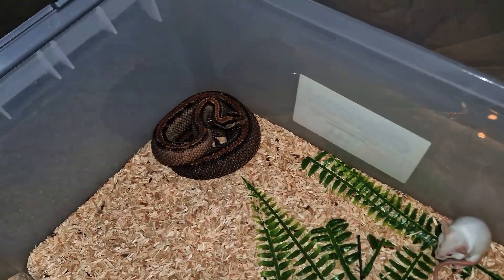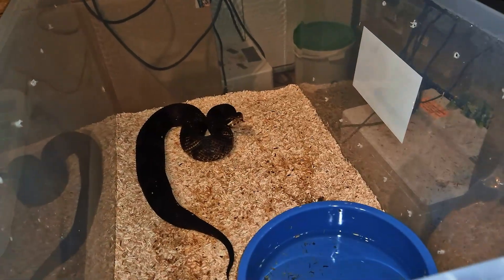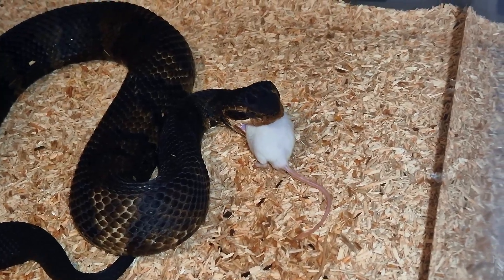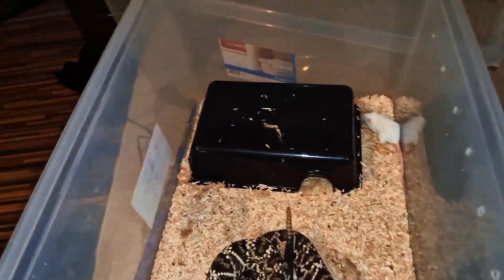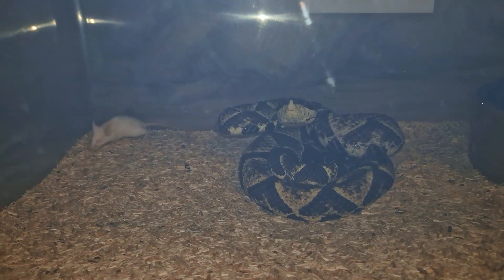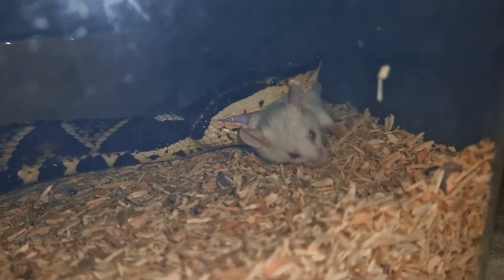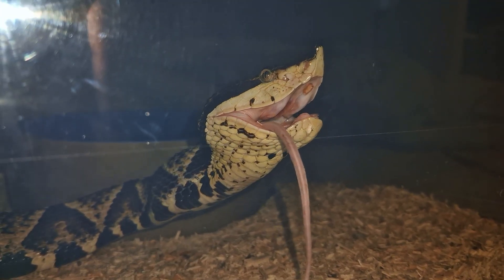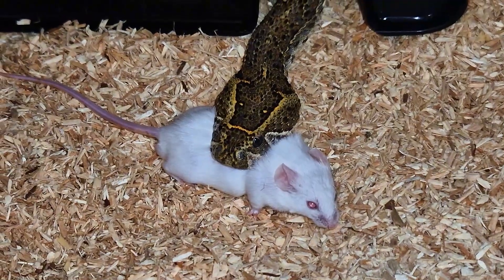VENOMOUS SNAKE LIVE FEEDING WITH 100 PACER, TROPICAL RATTLESNAKE PUFF ADDER AND COTTONMOUTHS...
hi hope u guys enjoy this one aswell already got another viper and scorpion video recorded...if you like to support me feel free to leave a like and subscribe...thx for watching!

0:00 Sistrurus milliarius (striped morph pygmy rattlesnake)
1:28 Agkistrodon conanti (florida cottonmouth)
3:54 Crotalus pifanorum (neotropical rattlesnake)
5:45 Deinagkistrodon acutus (sharp nosed viper, 100 pace pit viper)
9:22 Bitis arietans (namibian puff adder)